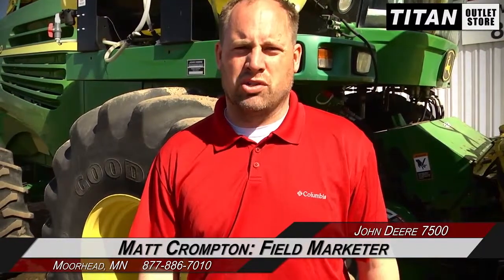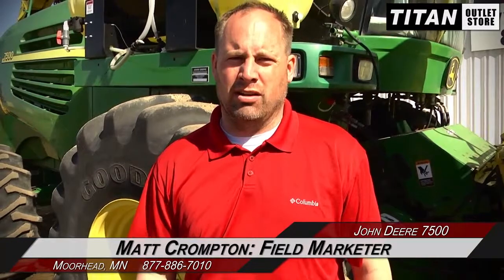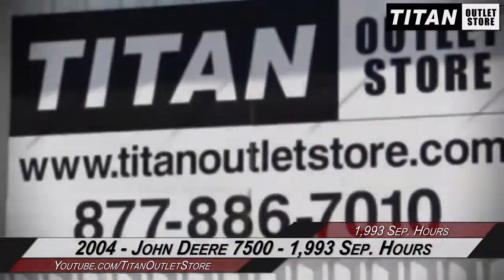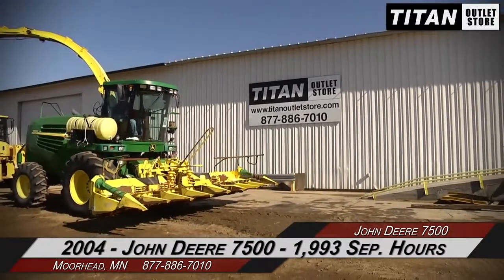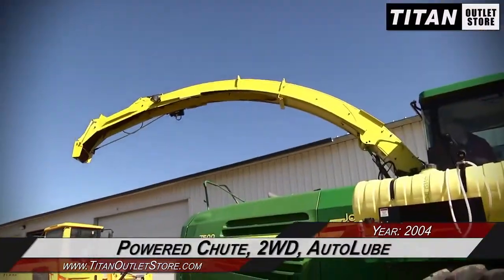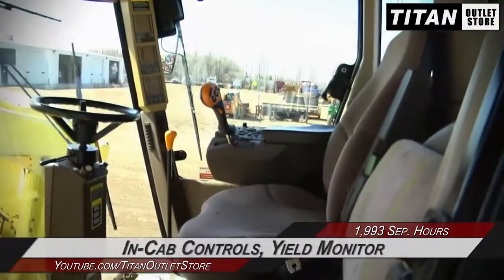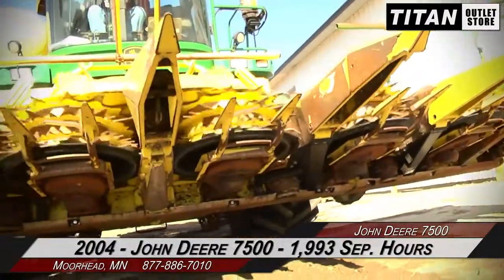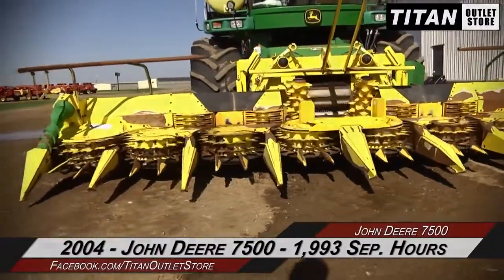John Deere 688 - 8R30 Cornhead for Forage Harvester (7500) Sold on ELS!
SOLD!
For Sale Used 2004 John Deere 688 - 8R30 Cornhead for Forage Harvester (7500) Forage Head-Row Crop SOLD serial# KMO688C 104400 stock# 1284846
25426.00 USD
• Used JD 688 Forage Harvester Cornhead head, 8R30, Priced and Sold with 7500 JD Forage Harvester - V00539 and Idass Pickup head - V00541, 100% Money Back Guarantee*, All 7 years or Newer 5000 hours covered by 500 hour/12 Months $500 Deductible Full Power Train Warranty*, Titan Outlet Store - A Division of Titan Machinery -- 90 + Locations to Serve YOU!, *Some Restrictions apply, please call or , The Titan Outlet Store Team, Post YOUR FREE Equipment Classifieds at TitanOutletStore.com Click on CLASSIFIEDS, Join us on Facebook, See All Our Videos on YouTube, Follow Us on Twitter, Features/attachments info may have errors and/or omissions so please confirm.
• Stock #: 1284846
• Category: For Sale SOLD
• Class: Used
• Available: Immediately
• Make: John Deere
• Model: 688 - 8R30 Cornhead for Forage Harvester (7500)
• Year: 2004
• Serial#: KMO688C 104400
• Notes: Used JD 688 Forage Harvester Cornhead head, 8R30, Priced and Sold with 7500 JD Forage Harvester - V00539 and Idass Pickup head - V00541, 100% Money Back Guarantee*, All 7 years or Newer 5000 hours covered by 500 hour/12 Months $500 Deductible Full Power Train Warranty*, Titan Outlet Store - A Division of Titan Machinery -- 90 + Locations to Serve YOU!, *Some Restrictions apply, please call or , The Titan Outlet Store Team, Post YOUR FREE Equipment Classifieds at TitanOutletStore.com Click on CLASSIFIEDS, Join us on Facebook, See All Our Videos on YouTube, Follow Us on Twitter, Features/attachments info may have errors and/or omissions so please confirm
• Paint Condition: Good
• Overall Condition: Good
• Price: 25426 USD Call Call